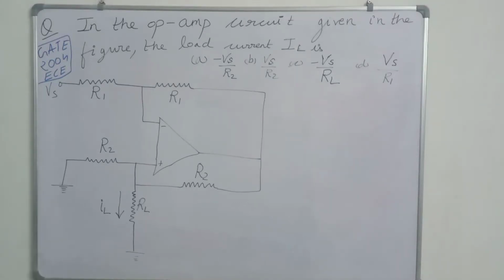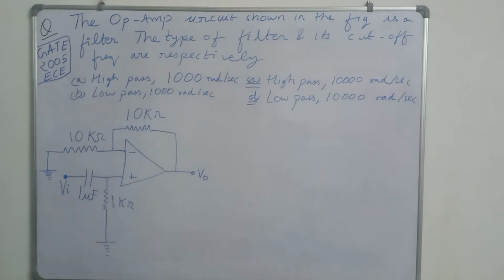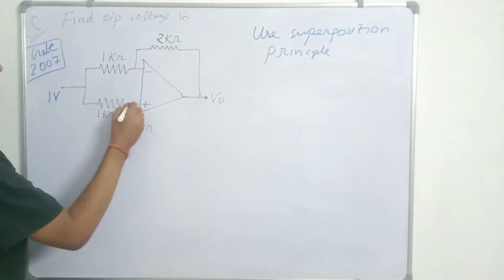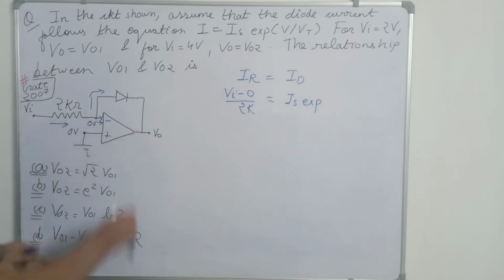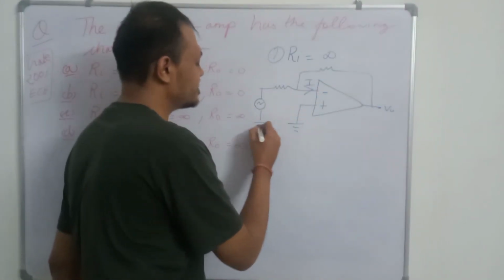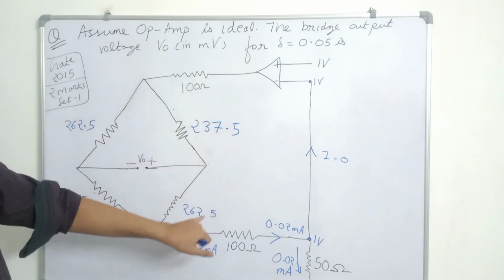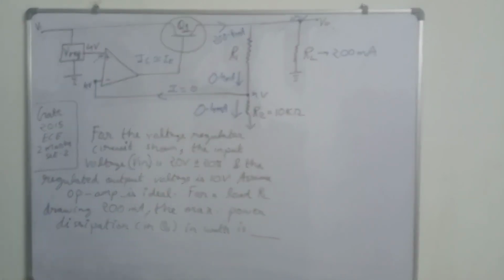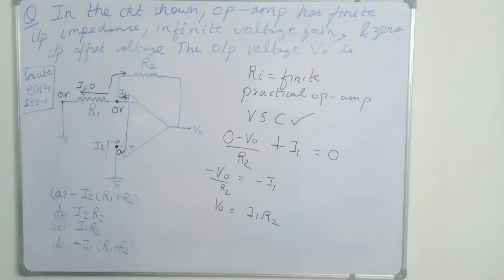Important Operational Amplifier questions | GATE | Analog Electronics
Gate Examination Questions And Solutions for Electronics and Communication Engineering branch.
How to Solve Numerical Problems of OpAmp.
Analog Circuits, one of the subjects in GATE, is important for getting a high score in the exam. Students often find trouble in the subject. Our expert Koush Sir, would cover all the important topics of Analog Circuits by discussing the Previous Year Questions & Analysis of IIT Bombay in this series, and help you score better in the subject for GATE 2022.
Analog electronics gate lecture
Analog electronics gate video lecture Analog electronics gate video Problem solving approach of opamp Gate electrical questions and solutions
Previous year gate analog electronics Questions
Gate 2021 Questions on analog electronics
Gate electrical questions
Gate ECE Questions